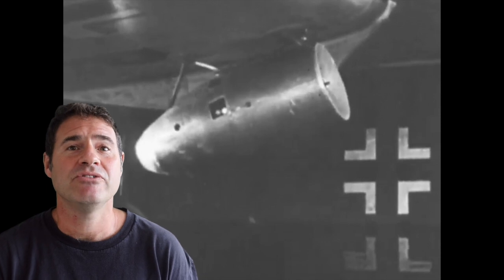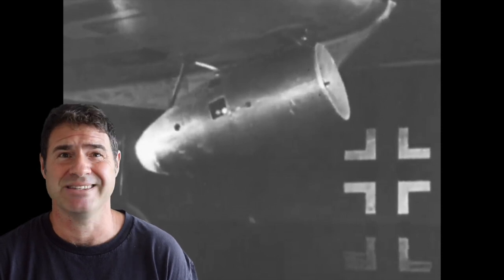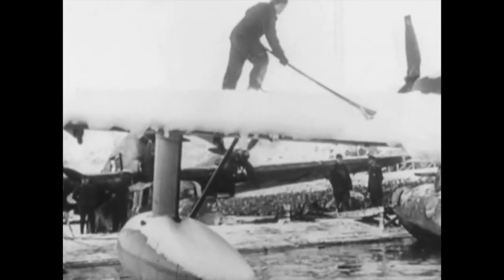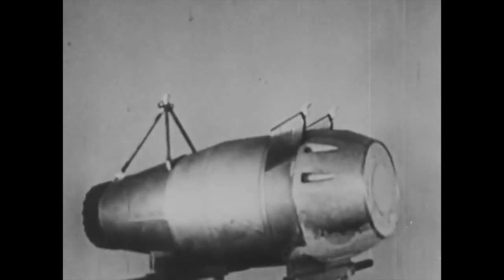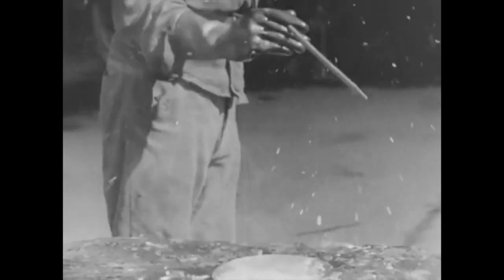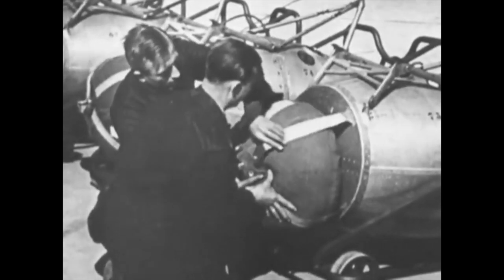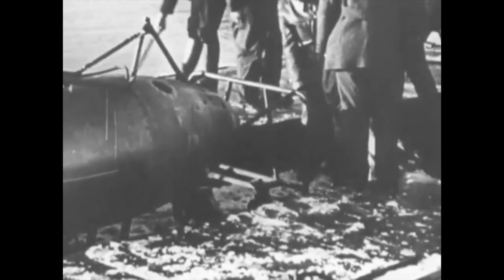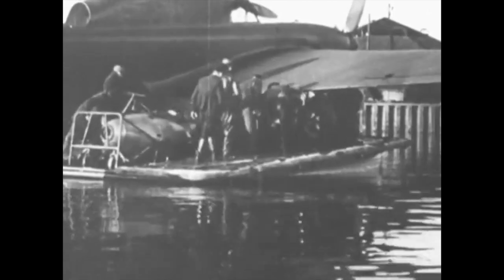German ATO Rocket Pack - Waltherwerke - Me 163 - Lenkflugkörper HS 293 - Peenemünde - Guided Missile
So what’s going on here? We’ve got a standard Bv 138 reconnaissance plane with a pair of developmental ATO rocket engines attached. The footage is from 1942 and the video quality is great, the footage is absolutely rare and the content is incredibly historically important. That’s the kind of footage I like.

First we’re going to continue looking at the Norwegian language ATW film reel 1 from 1944 which shows normal Bv 138’s See Drache, or Sea Dragons, in Norway and then we’ll take a look at these ATO rockets being attached to the planes and the associated test flight. This is great stuff!

The Blohm & Voss BV 138 Seedrache or Sea Dragon which was the German long-range reconnaissance plane. Due to its shape it was unofficially know as the flying clog. It had an unusual three piston engine configuration with the main engine situated above the wing. It was armed with two inclosed gun turrets with one positioned at the bow and the other at the stern. It had another unprotected MG position up front above the wing. The BV 138 had a crew of 6 and could either carry 10 passengers, it could carry up to 500 kg of bombs (1,100 lbs), or 10 passengers.

This crew, stationed in Trondheim Norway is being decorated for completing 1500 combat missions.

Walterwerke is well known for the production of their Rocket Assisted Take-Off packs.

Large, heavily-laden aircraft could operate out of smaller airfields by having additional power packs adding thrust to the power of their engines.

Seaplanes like this bv 139 also used the ATOs.

These film clips come from a collection of 4 reels of raw footage of the  testing and use of the ATOs from 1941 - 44. It has total runtime of 29:08.

The extra weight and drag of these external packs could be jettisoned, and having fallen to the ground by parachute, the recollected packs were reusable.

Although Walter developed them to a high standard early in the war, Luftwaffe crews at operational airfields tended to favor solid fuel rocket boosters, as they were easier to store and did not require fueling before use.

TAKE A LOOK AT THE FILMHAUER ARCHIVE